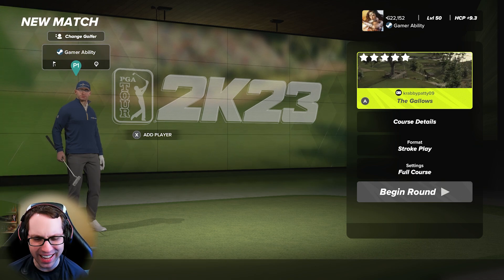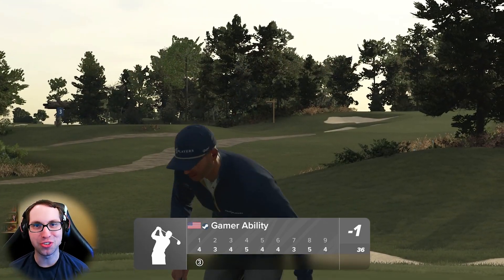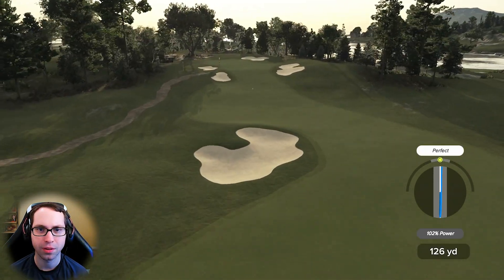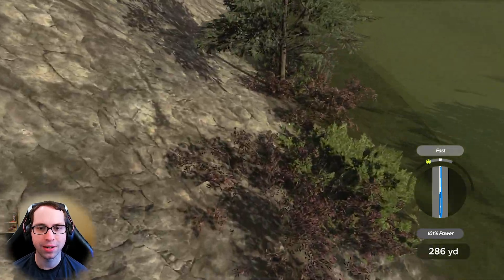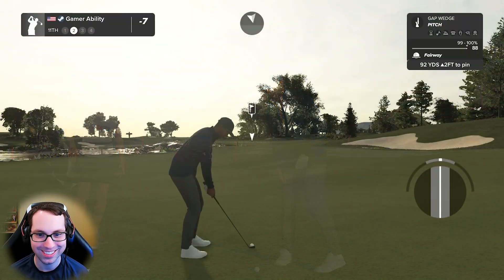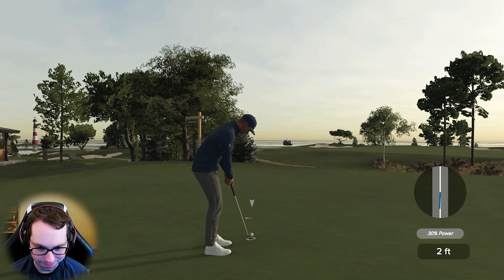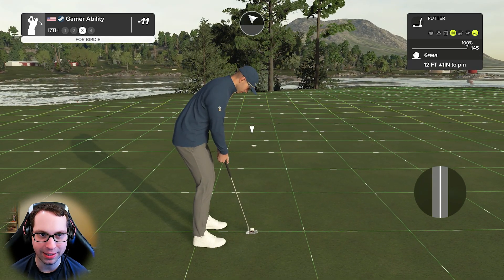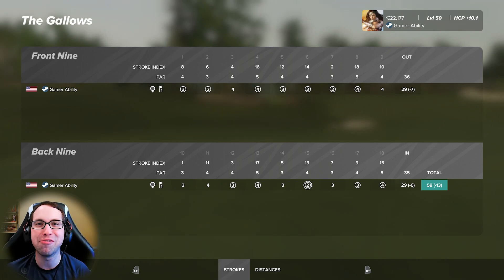NEW COURSE The Gallows in PGA TOUR 2K23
BEAUTIFUL New Course The Gallows designed by retteach in PGA TOUR 2K23! PGA TOUR 2K23 Gameplay First Look & Impressions! Full 18 hole round at The Gallows designed by retteach! PGA TOUR 2K23 PC Gameplay. Many more gameplay videos including tutorials, career mode, and much more can be found on the channel! Checkout all of my PGA 2K23 course showcases in this playlist

Song: Everglow and We March Together
Artist: Patrick Patrikios